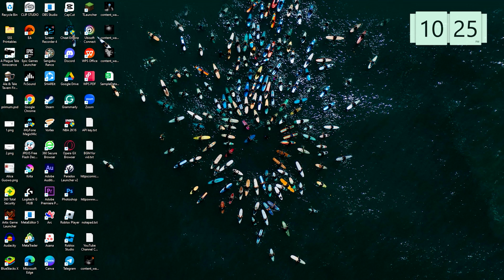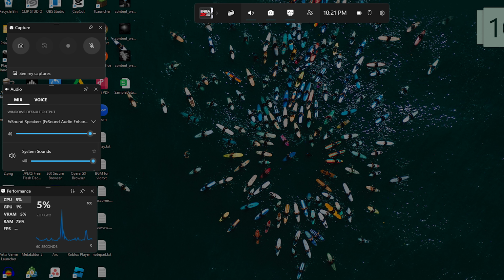How to Add Spotify Widget on Windows 11 (2024) | Easy Guide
Looking for a guide on how to add Spotify widget on Windows 11? In this video, we'll guide you on how to add Spotify widget on desktop Windows 11.